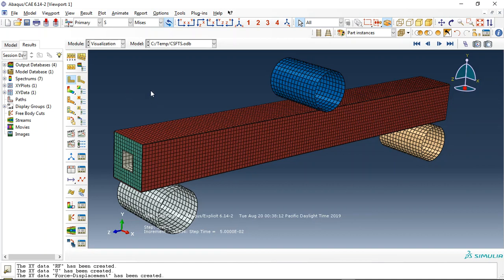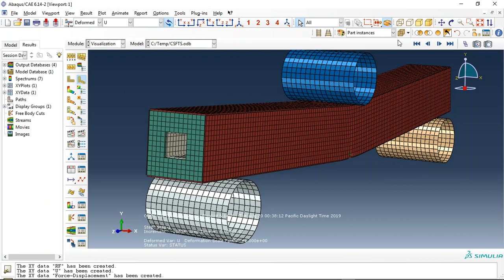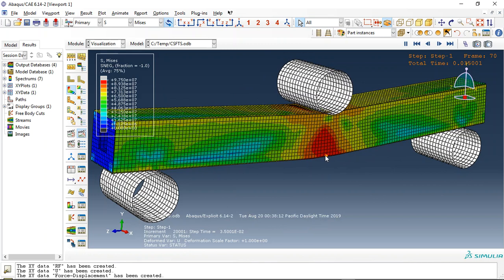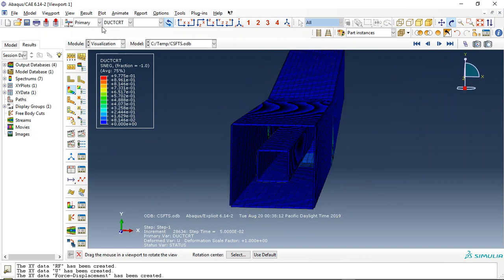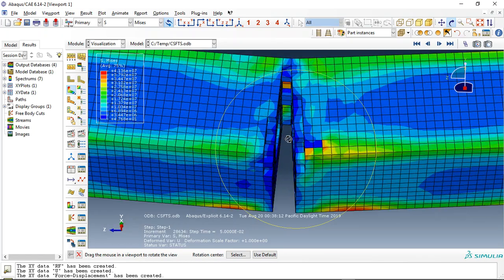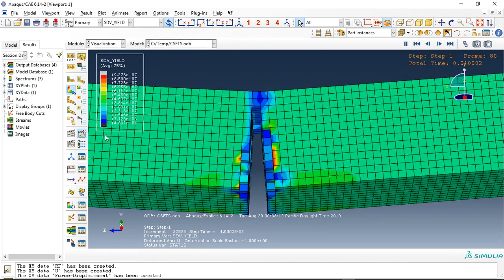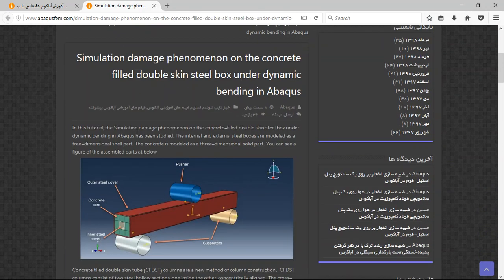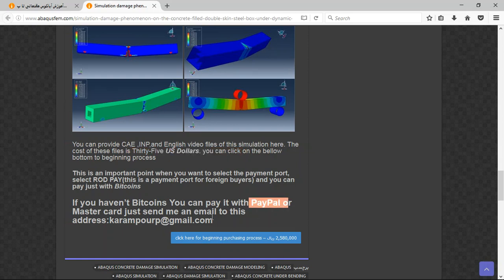Simulation concrete filled double skin steel box under dynamic bending in Abaqus